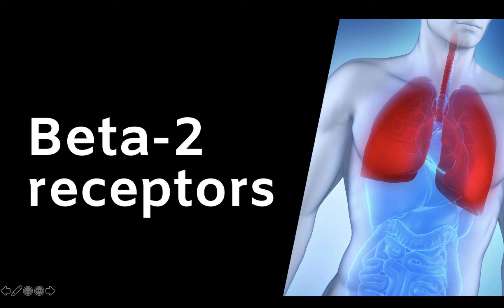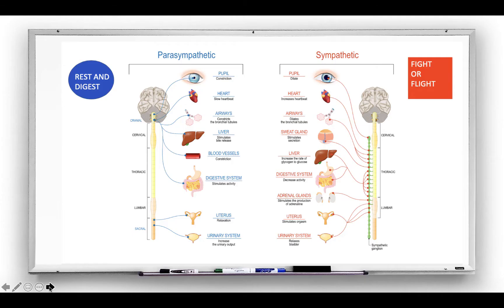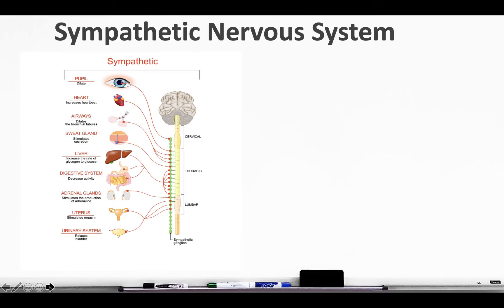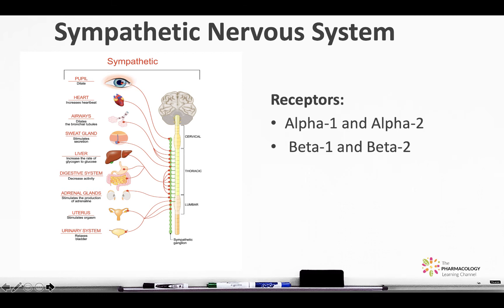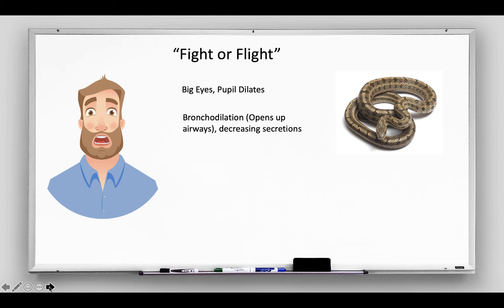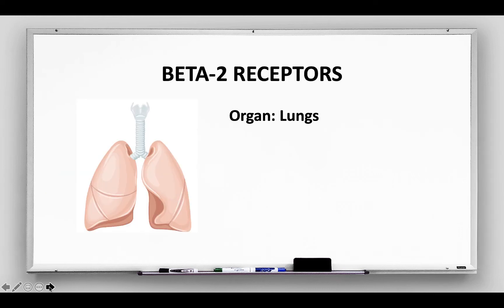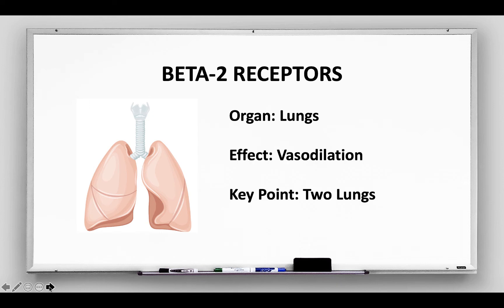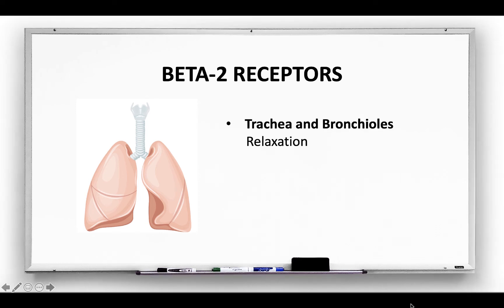Beta-2 Receptors- Nursing Students, NP Students and Medical Students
Learn the essentials  of Beta- 2 Receptors for Pharmacology in less than 5 minutes!
We commonly target Beta- 2 Receptors to treat COPD and Asthma .